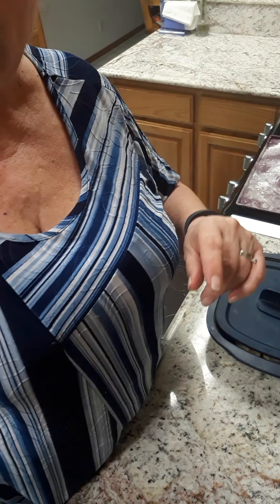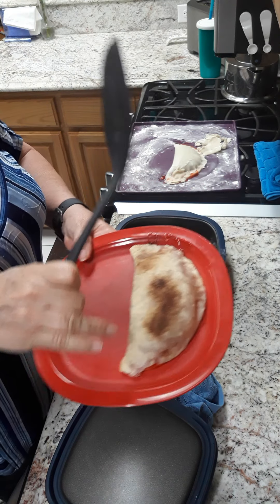Tupperware Micro Pro Grill Fries Pies .... in the Microwave!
With your favorite Tupperware lady: Kim Murtola